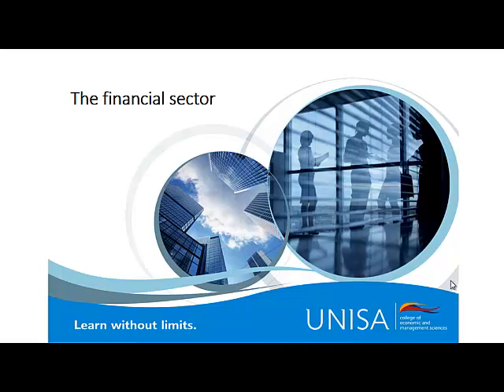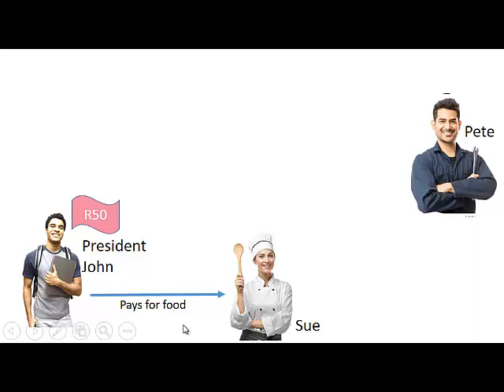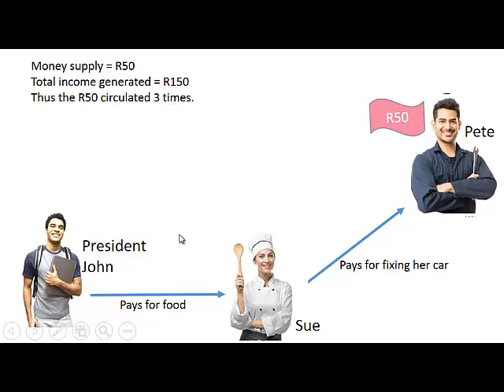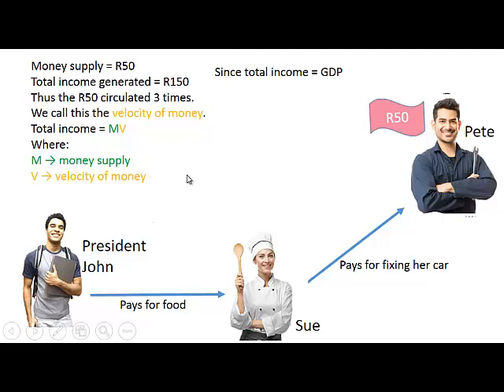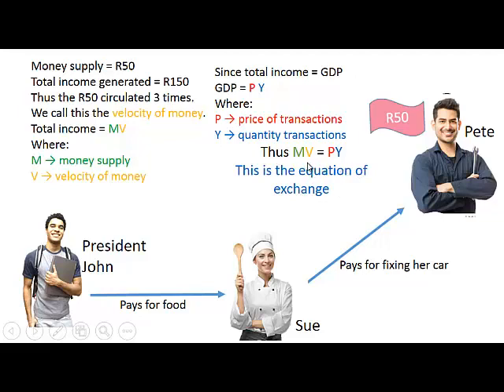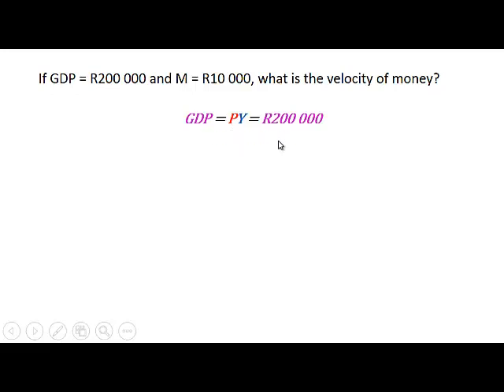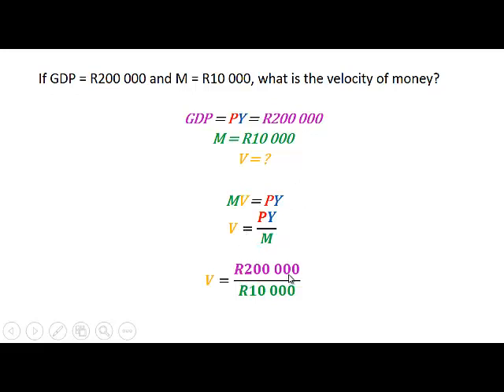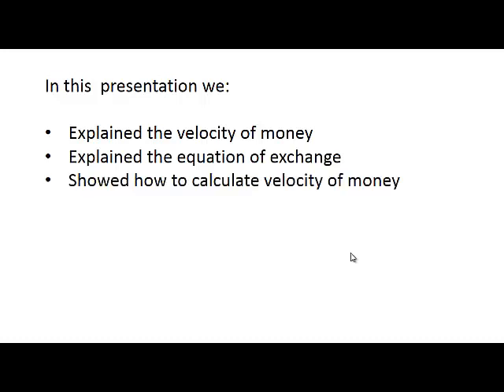02 The velocity of money and the equation of exchange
In this video we explain the velocity of money and the equation of exchange.